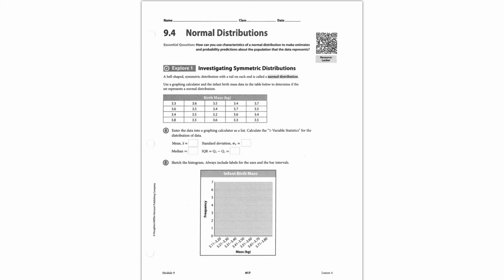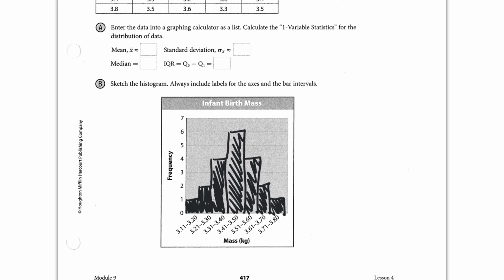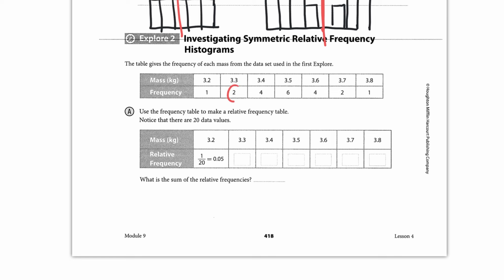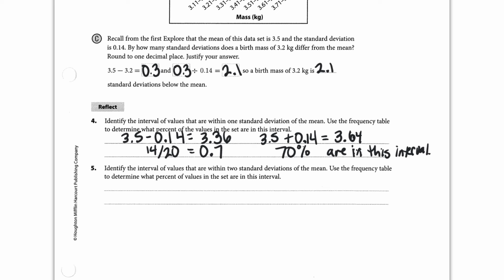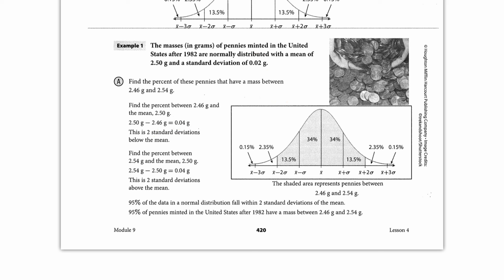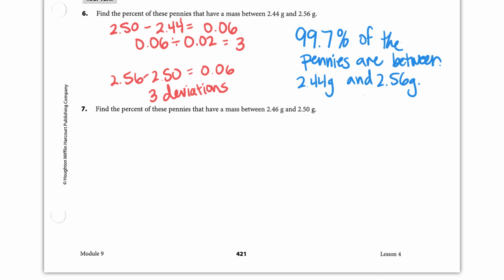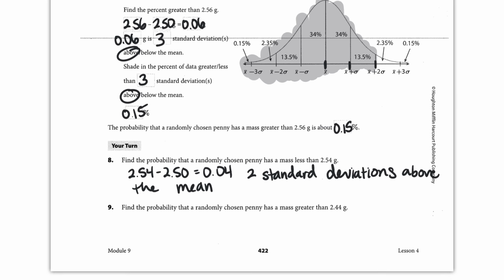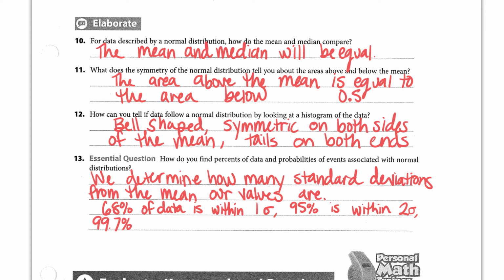IM1 Module 9 Lesson 4 (Houghton Mifflin)